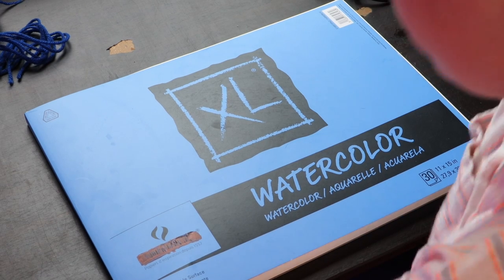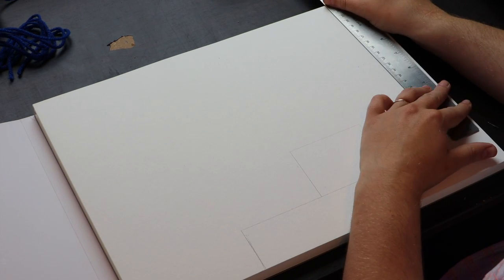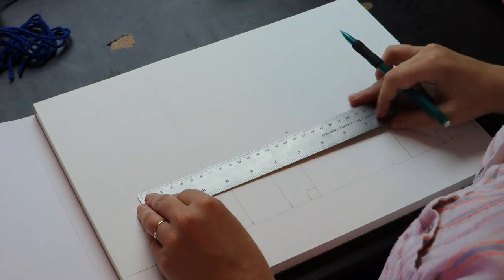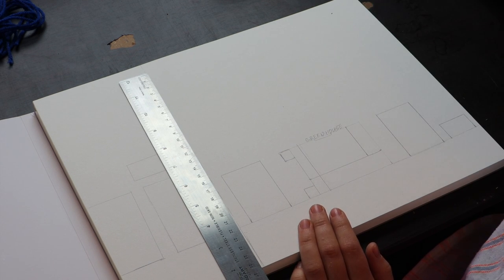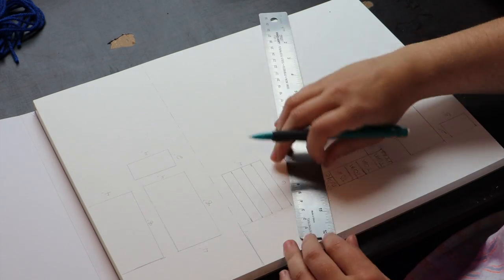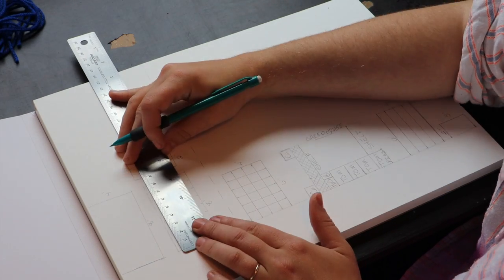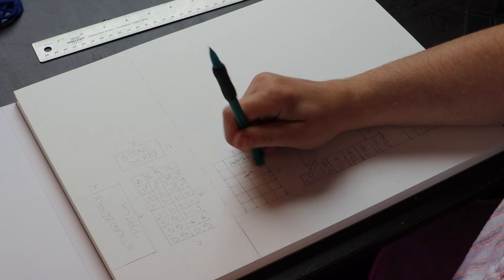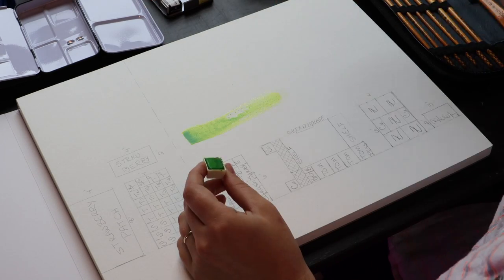How I layout and Design my garden(Begining a garden ep. 3)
laying out your garden can help you save space, organize and save time making everything easier in your planting experience and if you are a firt time gardener I recommend giving this a watch just to gain a little bit more knowledge on make it easier and a more manageable garde.